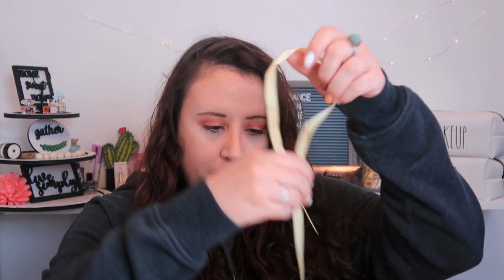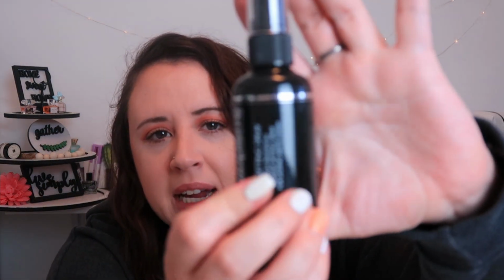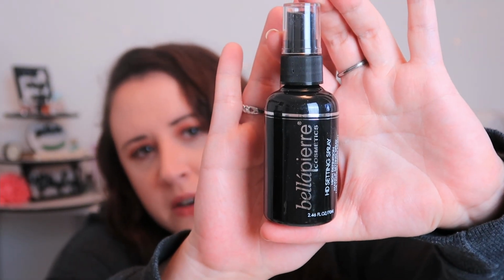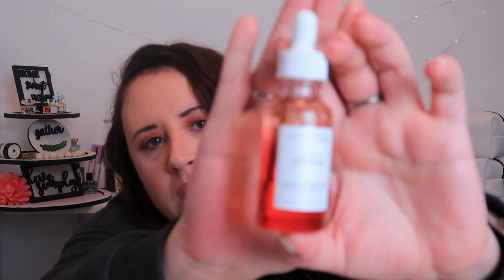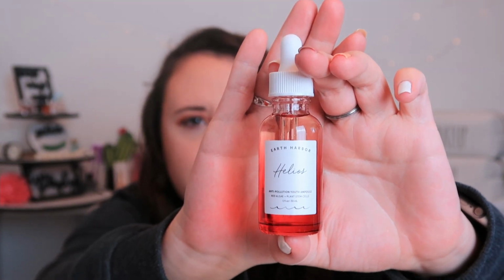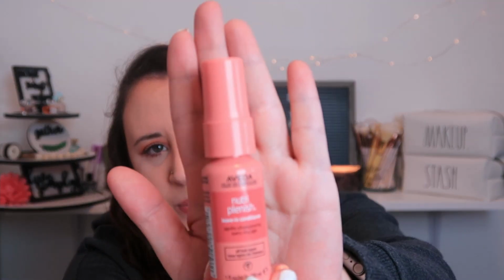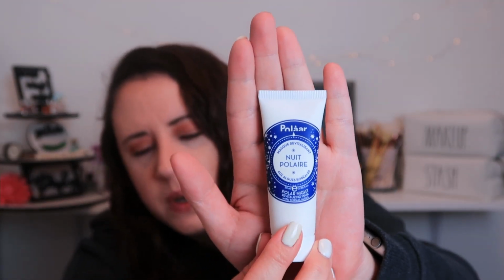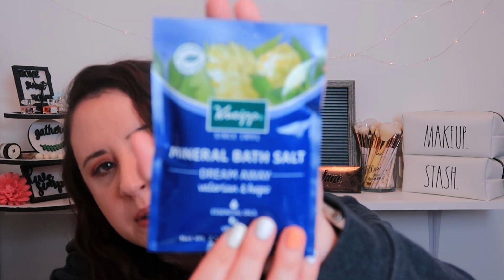GLOSSYBOX MAY 2021!!!!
Hey Thank You for clicking on my video! This is my Glossybox subscription unboxing!! I am super excited to check out this months Glossybox! I hope you enjoy this video as much as I did making it!

Much Love Dagny